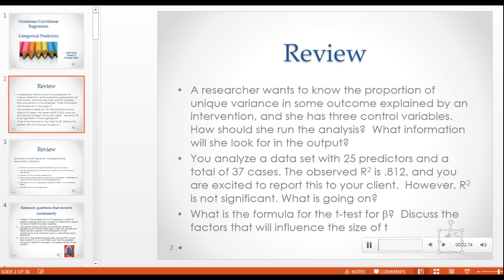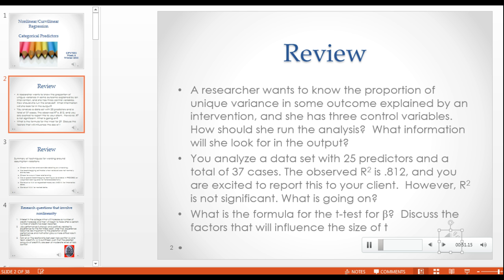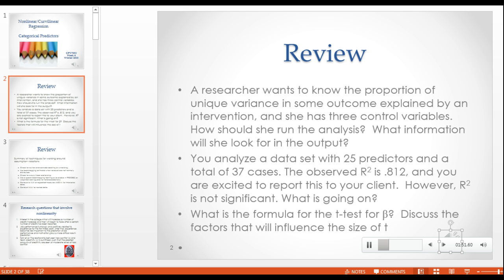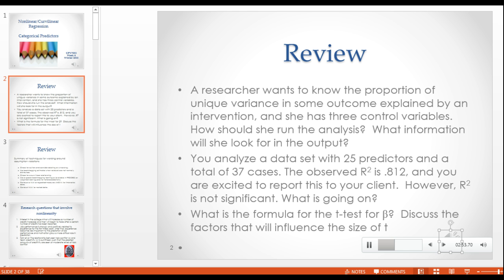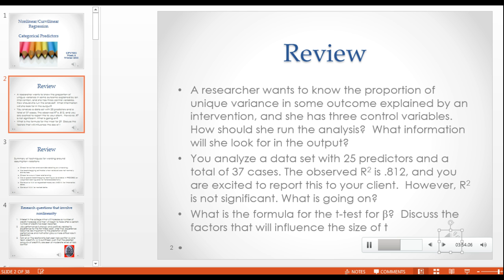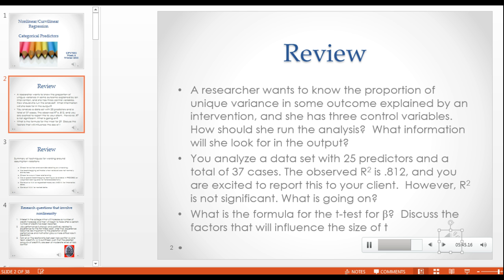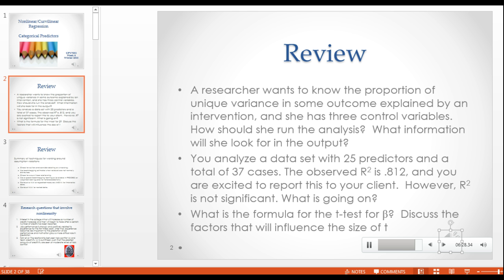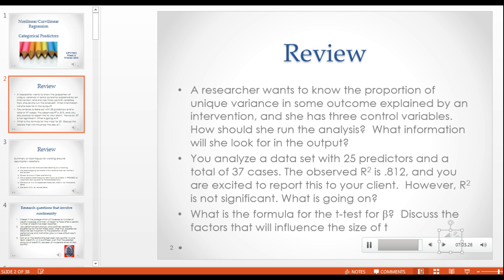Week 4 Slide 2